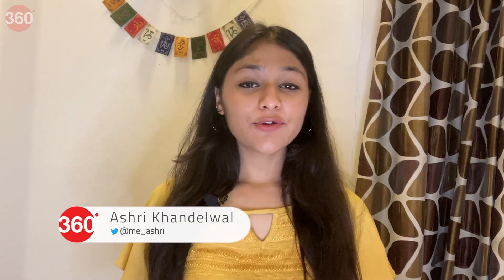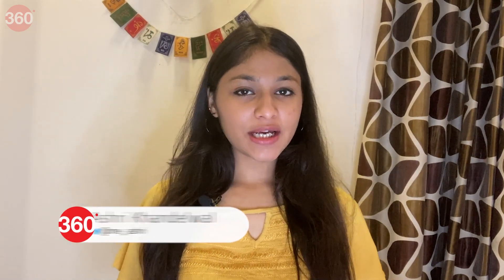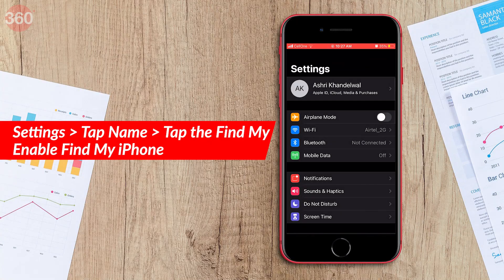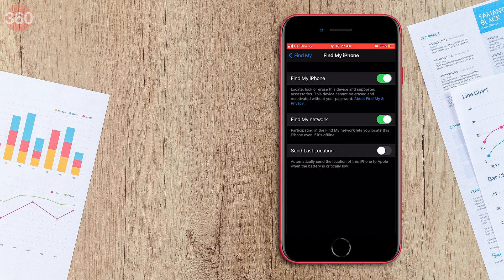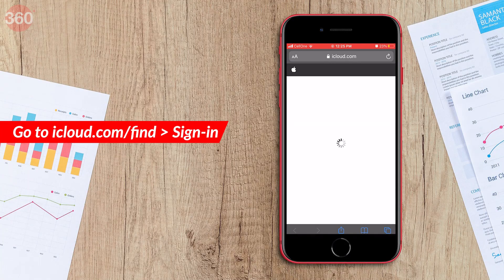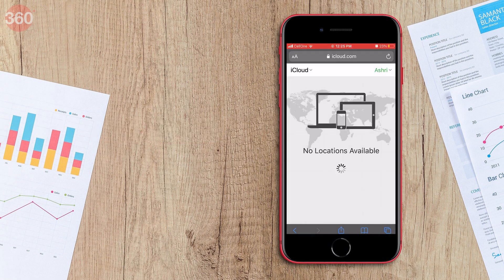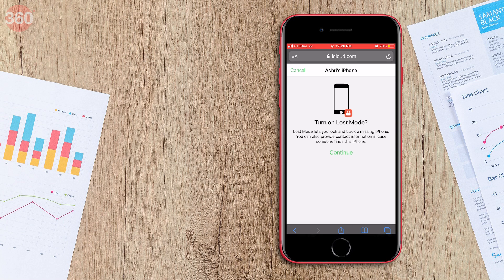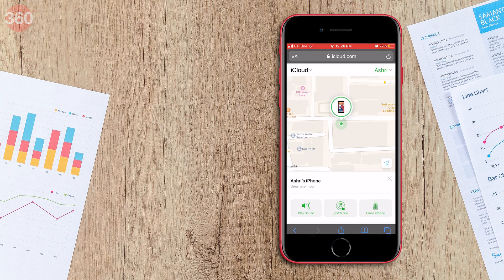Lost Your iPhone? Here's How You Can Erase Its Data Remotely and Even Find It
If you have lost an iPhone, then don't be disheartened already. You can find it using its built-in feature called Find My App. It will help you check the location of your missing iPhone, permanently delete data and even mark your phone as lost.  This feature is automatically enabled, so if your iPhone is stolen or lost, you will most likely be able to track it down and secure your data.
To find your device, you'll need to sign in to iCloud.com/find or use the Find My app on another Apple device that you own. If your iPhone doesn’t appear in the list of devices, then Find My was not turned on. But, you can still protect your account by changing the password for Apple ID and social media accounts such as Facebook, Twitter, Snapchat, among others.
You can also choose to mark your device as lost and remotely lock it with a passcode to keep your personal information safe. This also disables Apple Pay on the missing device.
Lastly, you can erase data on your iPhone remotely. But, once you delete your information, you won't be able to track your lost iPhone's location, so make sure that you no longer need to search for the device. If you have AppleCare+ with Theft and Loss, then it is recommended to avoid erasing your iPhone until your claim has been approved.

0:00 Introduction
1:03 How to Find Your Lost iPhone
2:08 How Erase iPhone Remotely